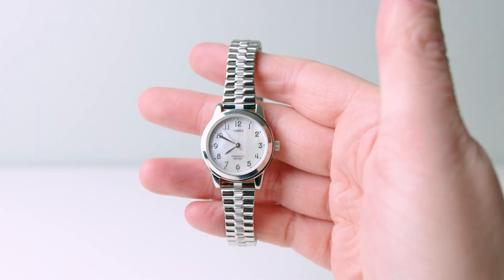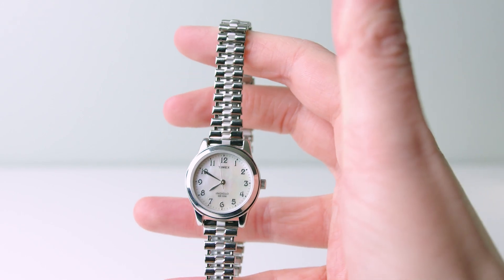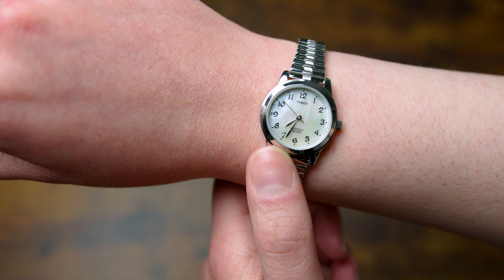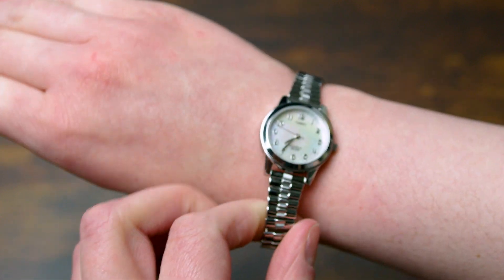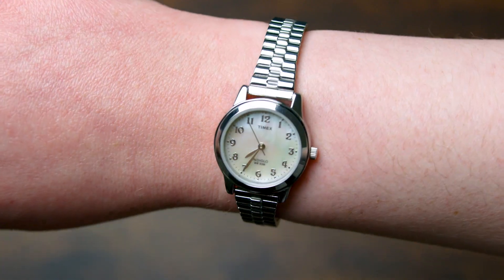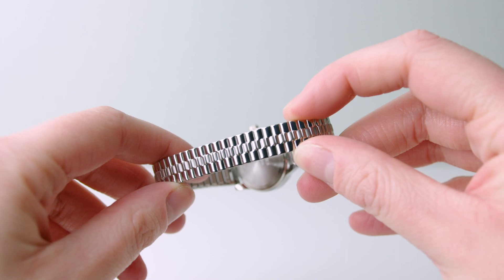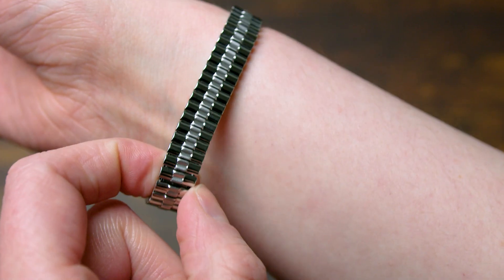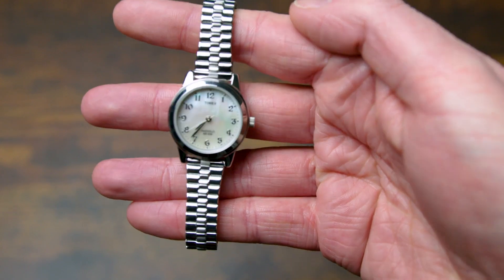Timex Women's Essex Avenue Watch T2M826 | Why I Added It To My Collection!